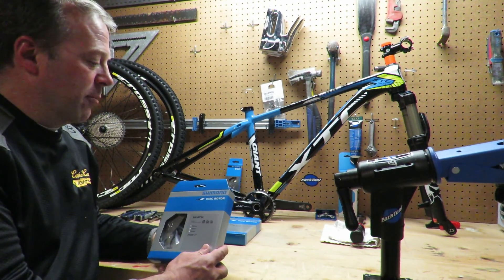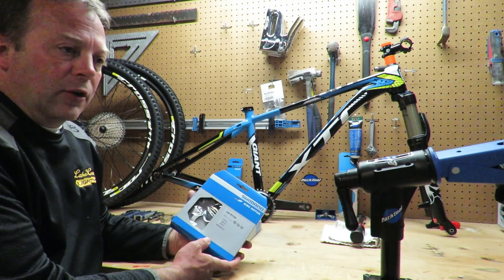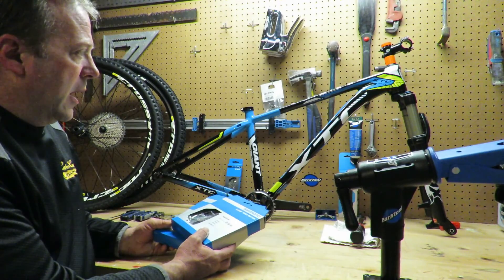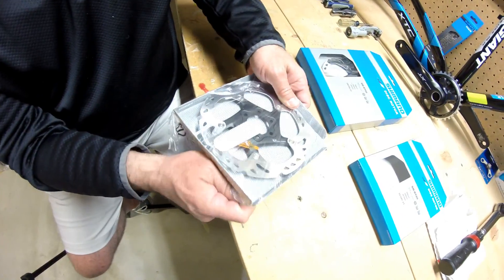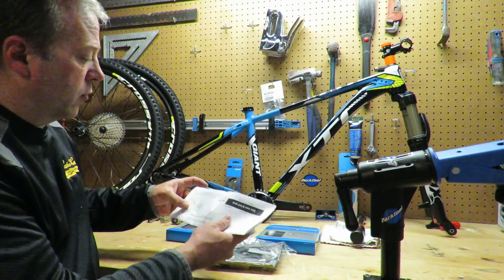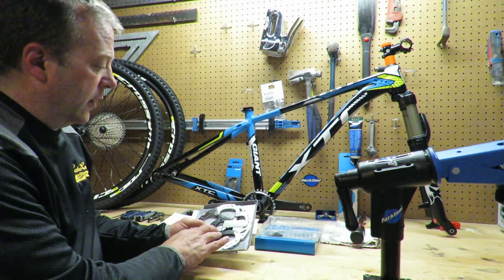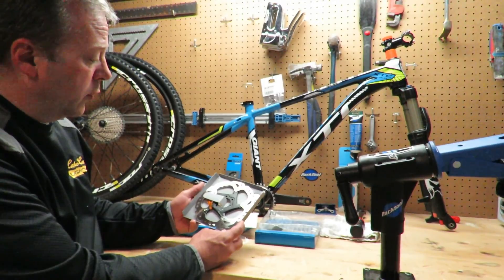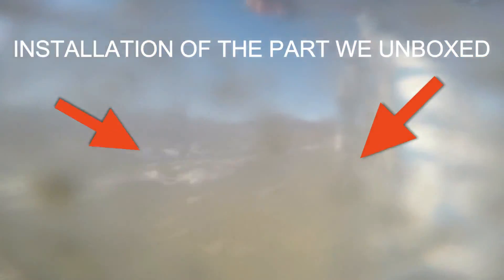Unboxing SHIMANO XT SM-RT86 ROTOR - 6-BOLT | Father and Son Projects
Video #6. Building our Giant XTC SLR 27.5 Hardtail Mountain Bike from the frame up as a father and son project. In this video, we unbox a Shimano brake rotor.